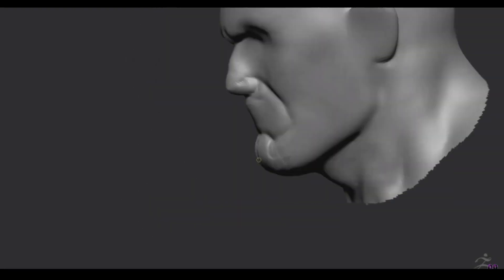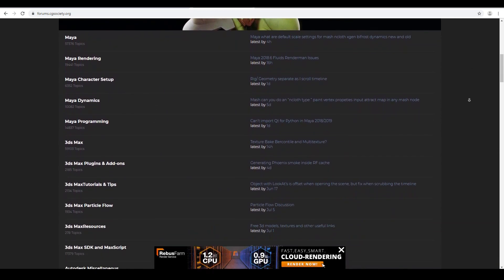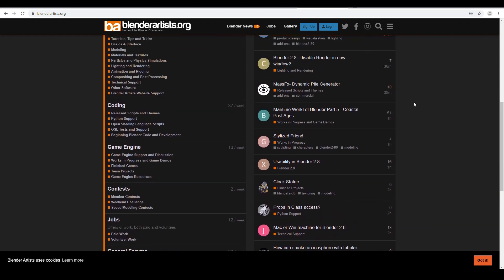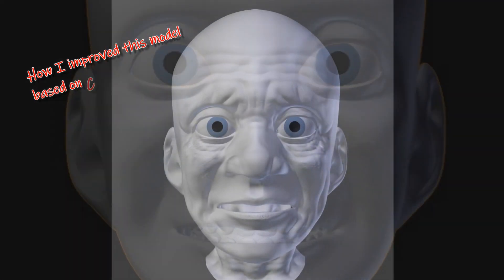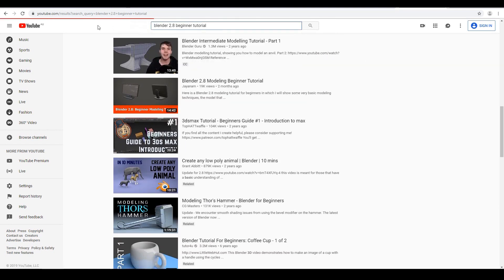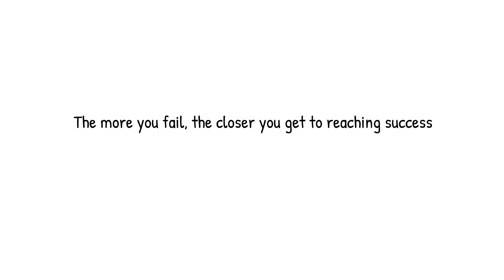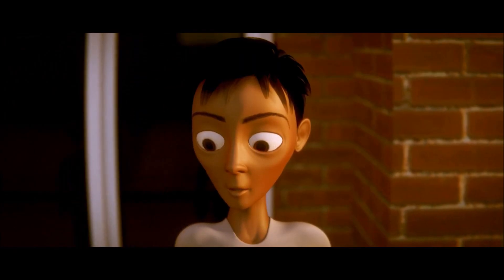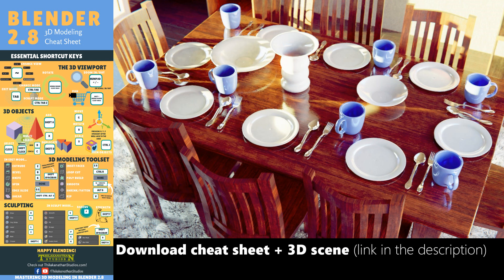4 Steps To Becoming An Awesome 3D Modeler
Learn the 4 steps you need to follow in order to become an awesome 3D modeler!